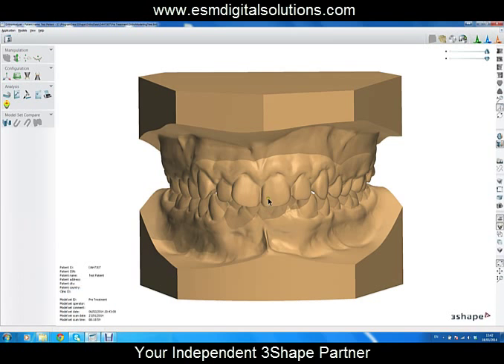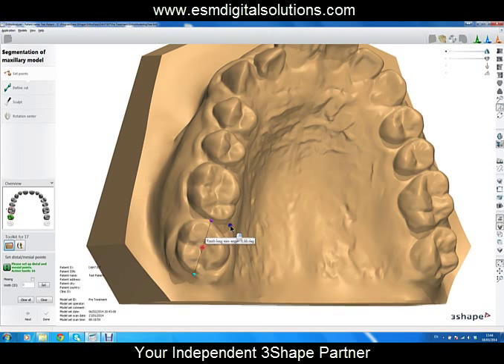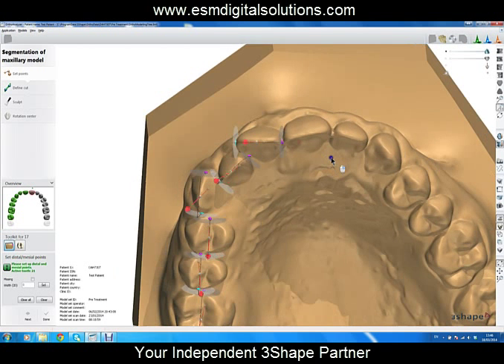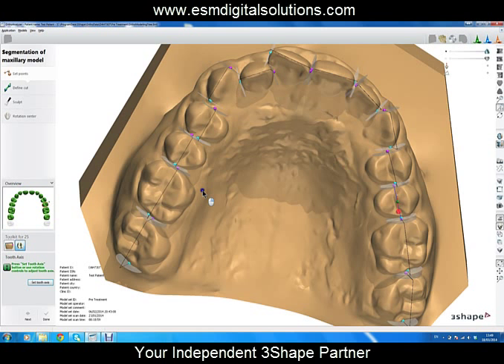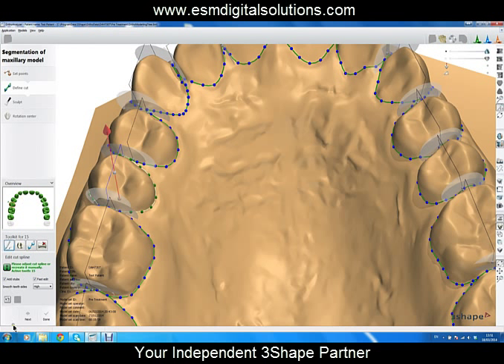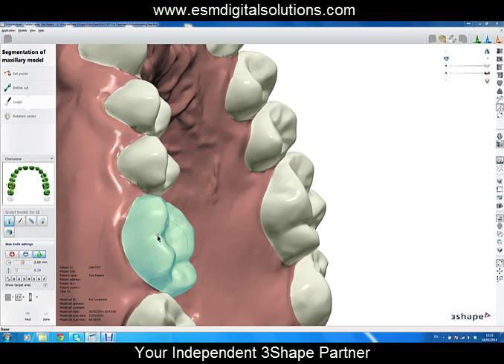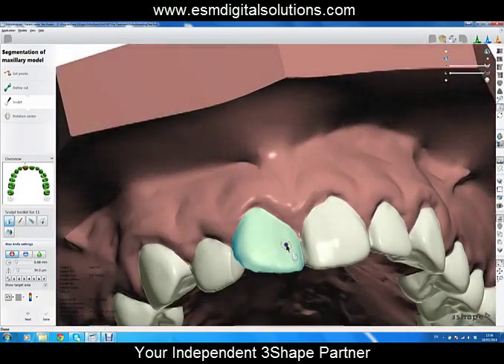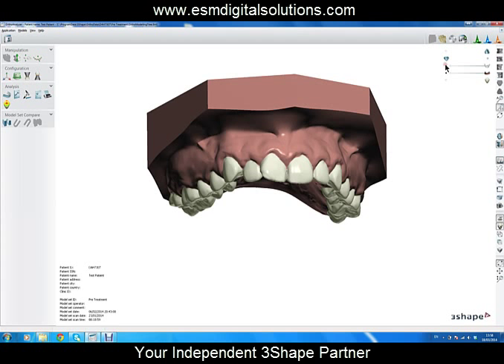Tooth Segmentation with OrthoAnalyzer 2013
This ESM training video guides the user through the complete process of segmenting upper and lower arches. This process is the first step in creating virtual setup and is also required in part prior to conducting a range of useful clinical analyses.